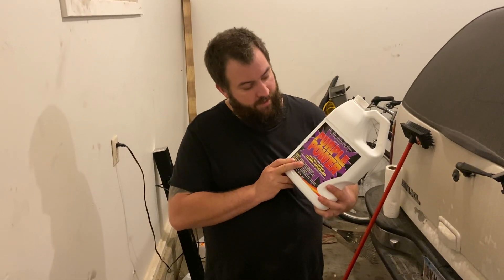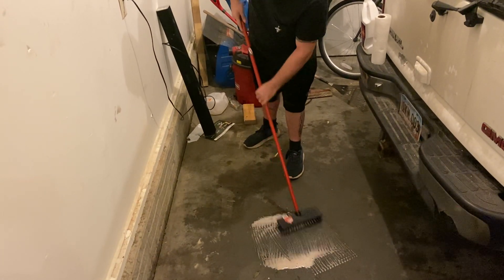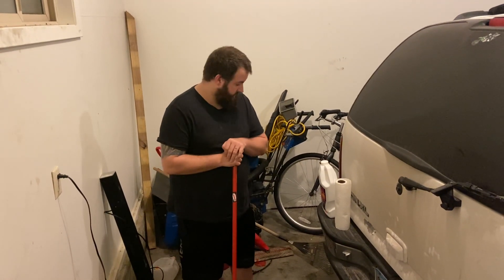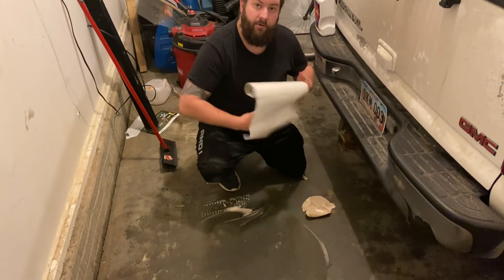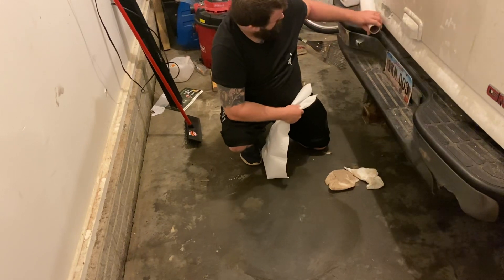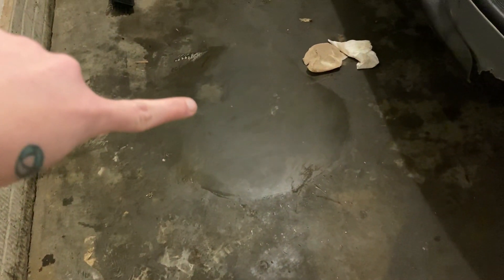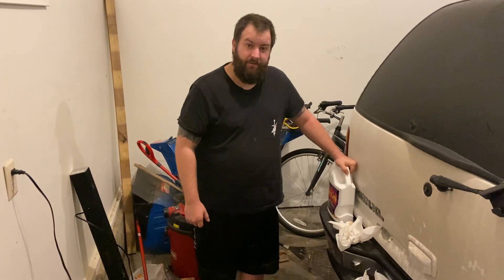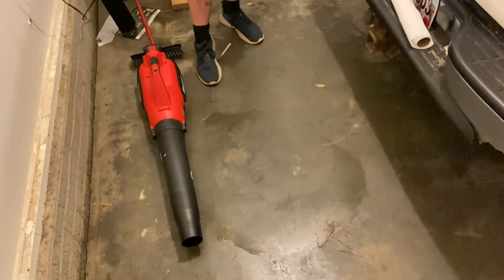Purple power industrial-strength review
Purple power industrial strength, degreaser/cleaner review. I personally don’t think this worked at all.